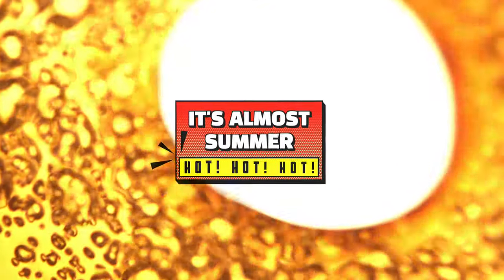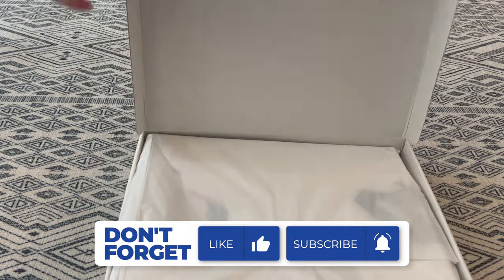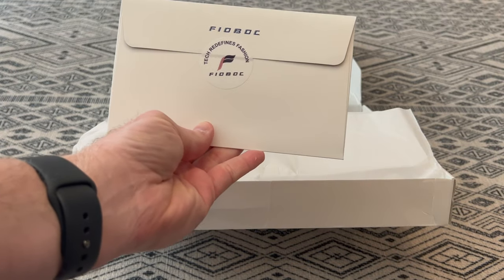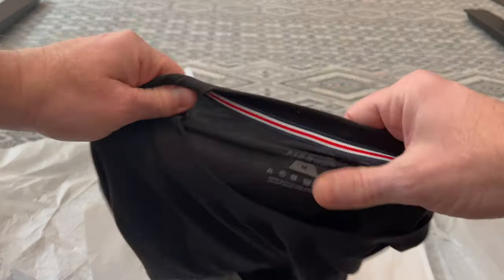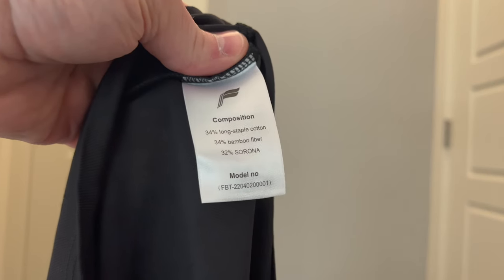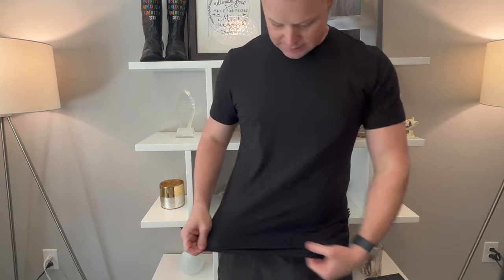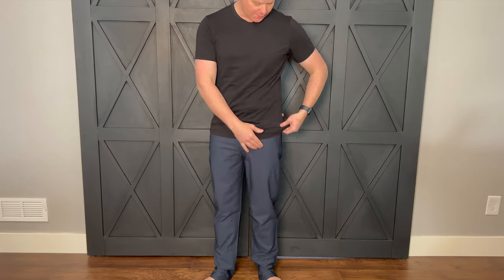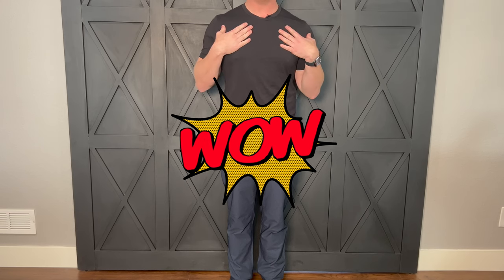FIOBOC Cooling T-Shirt Review: why I said "WOW" when I tried it on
Do you always run hot? Especially in the summer? Then you need to check out this FIOBOC Cooling T-Shirt Review to see why I literally said "Wow," the first time I tried it.

FIOBOC is a new t-shirt brand made from sustainable and high-tech fabrics. When I recorded the review, the shirts were $80 - but they've lowered the price and you can save even more

As you'll see in this FIOBOC Review, this shirt actually feels cool to the touch. On top of that, it's super soft. See what we like, and we don't like in our honest review!

Highlights of our FIOBOC Review include:
0:00 - Intro
0:22 - Unboxing the FIOBOC Shirt
3:07 - First impressions
4:10 - Full FIOBOC Review